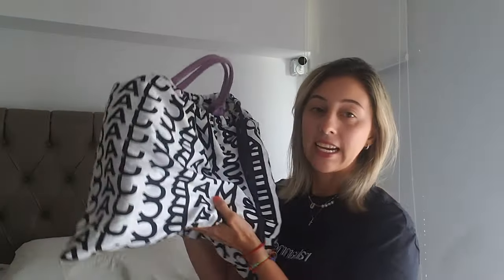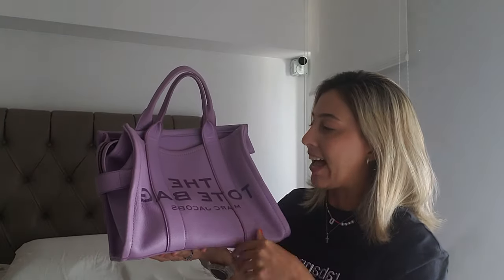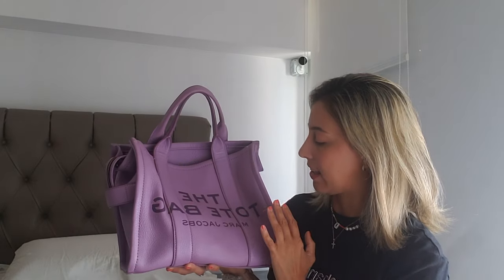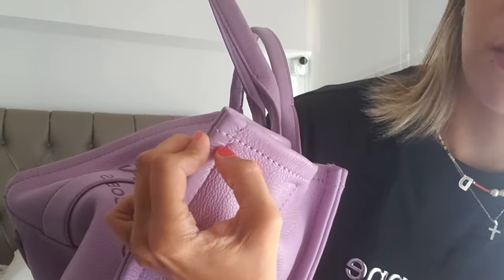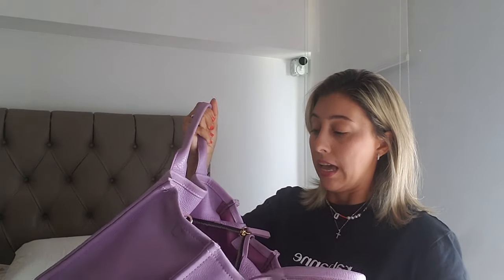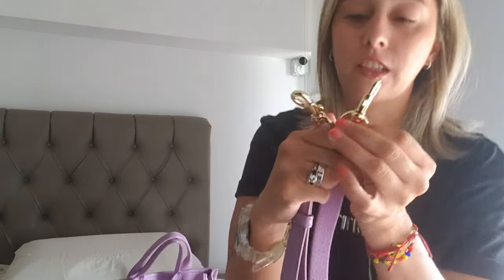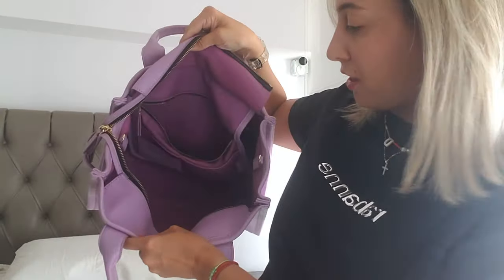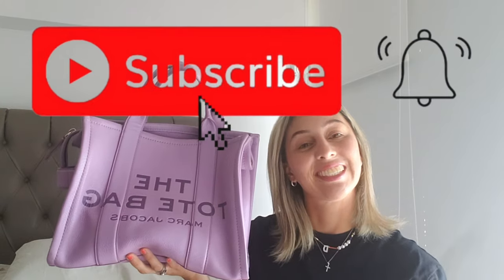Marc Jacobs Tote bag: 2 years wear and tear, is it worth the investment?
Hi! Hope this video finds you well.  My Marc Jacob Tote bag has been around for 2 years now! So let me show you how it has hold up and if I think it is worth the investmen or not.